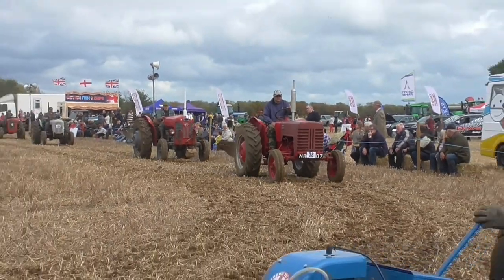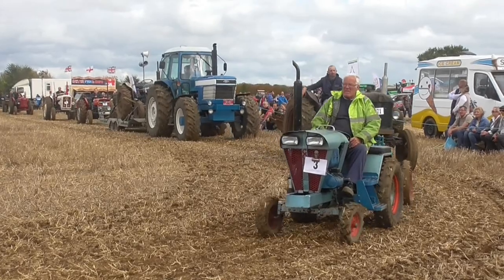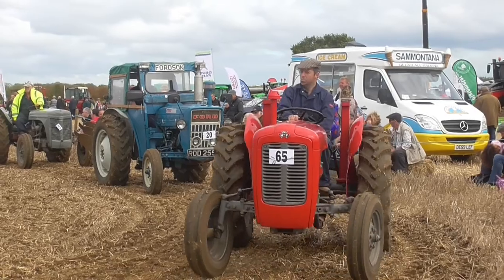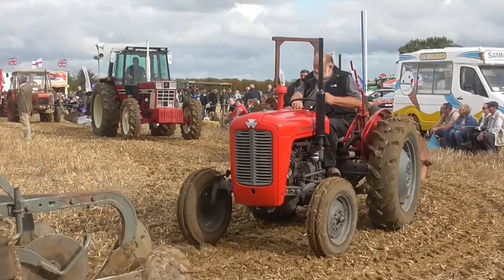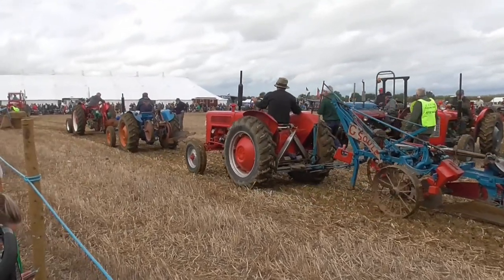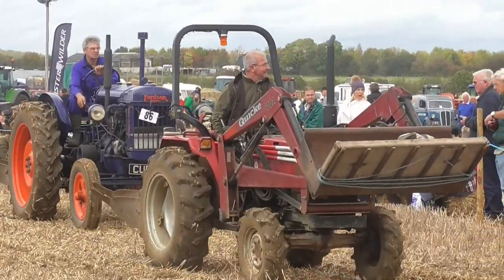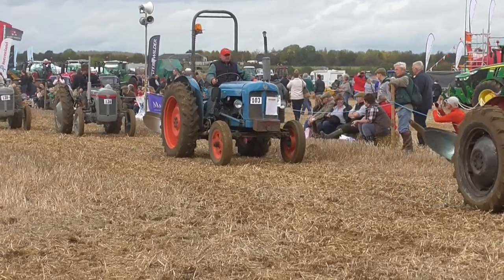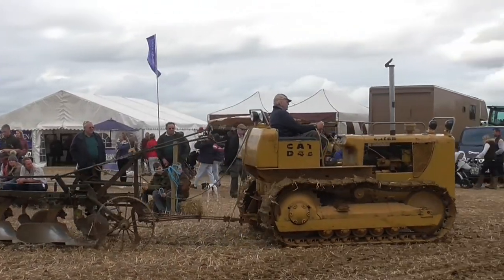FFF & B ploughing match 2017, Southrop Farm, Lechlade, part 3 of 3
The 2017 Fairford, Faringdon, Filkins and Burford Ploughing Society match was held at Southrop Farm, Lechlade on 30 September